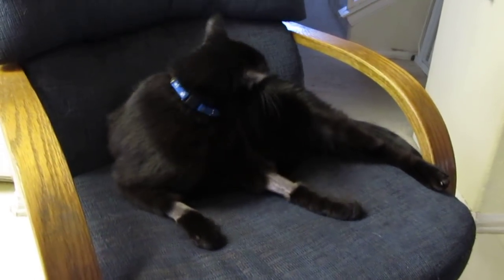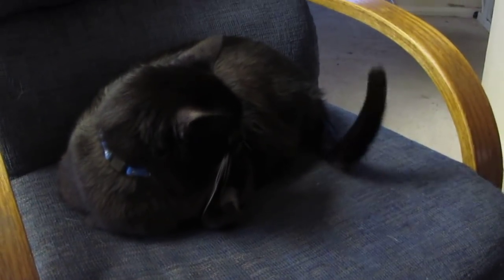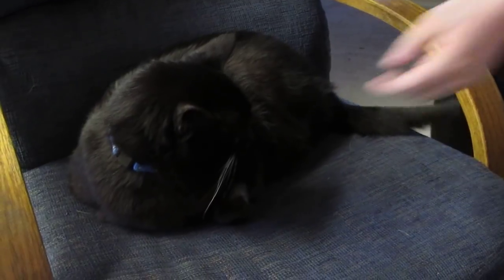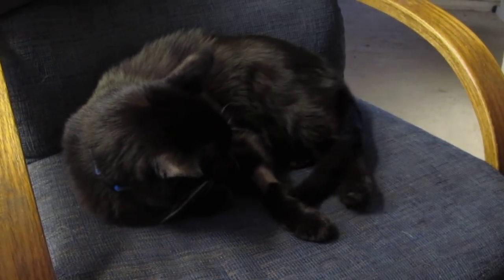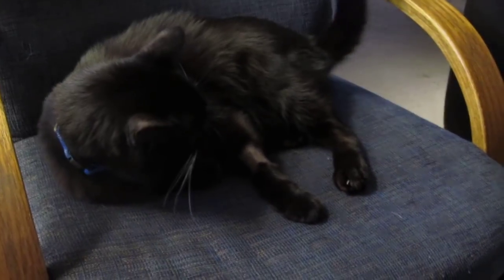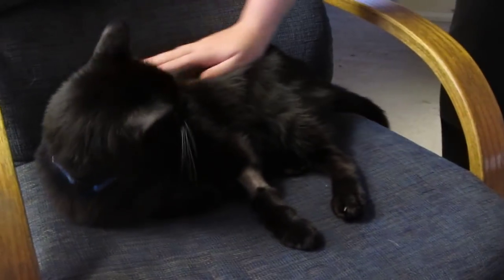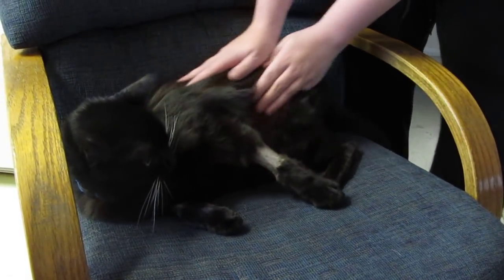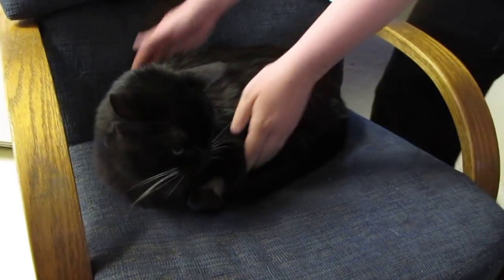Jay Vlogs | Beanie Doesn't Want to Share (feat. Jay's Mom)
Beanie has been home from the hospital for more than a week now and is doing very well, but he's also a spoiled little boy who doesn't want to share his chair :P

He is allowed to sit on this chair, but he needs to learn to let people pick him up to move him if he ends up in the way (this time he took my chair when I got up for thirty seconds to check on something lol).  Normally he is a very sweet, affectionate kitty, but right now he wants a nap and is upset that we recently changed his feeding schedule (this used to be dinnertime, so he thinks it's time to eat), so he's a bit grumpy.

His forelegs have bare patches right now because the vet shaved them to put the IVs in when he had to be on fluids during his recent hospitalization and the fur hasn't come in again yet.  They don't seem to bother him normally, but he acts very self-conscious if you touch them and will often indignantly groom the area if you point them out lol.

My mom filmed this little encounter in our kitchen.  She tends to let Beanie get away with a little more than I do sometimes :P
Beanie (Jelly Bean) is an 11 year old rescue kitty who's been with us since he was a kitten. He's a very affectionate and friendly boy who loves to cuddle and who likes to ride around on my shoulders when I let him.  He has IBD (irritable bowel disorder-- a condition that affects the intestinal tract), but we've been able to manage that pretty well with a careful diet, so it flares up only occasionally (his recent vet trip was one such rare occasion).  We don't know what breed(s) he may have in his heritage but he's very vocal and friendly and loves to snuggle.